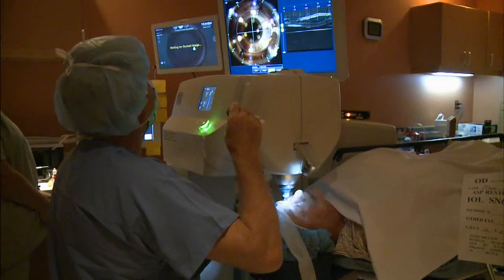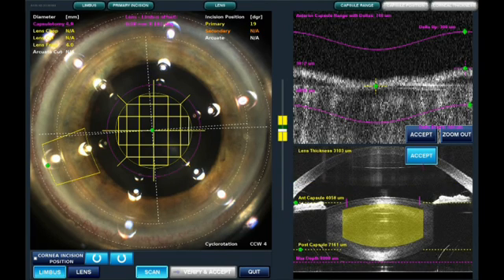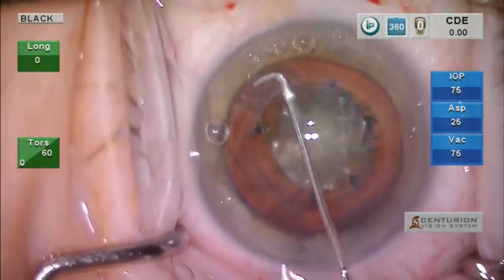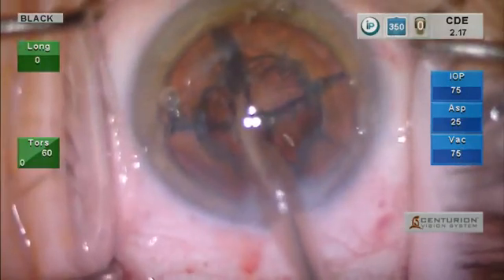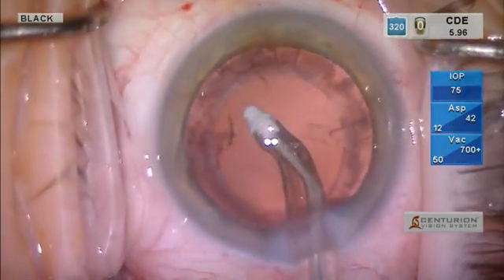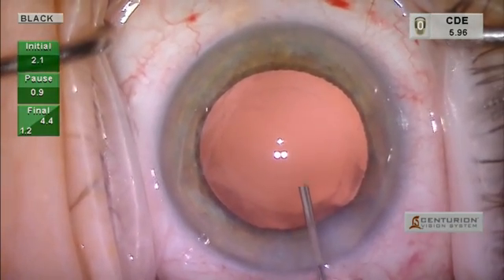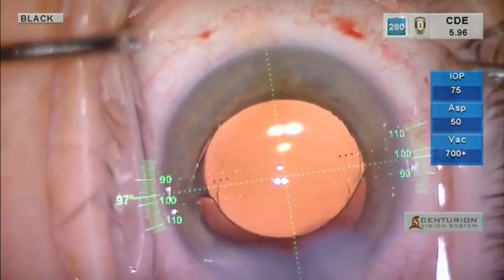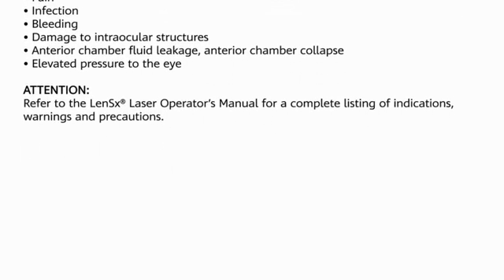Laser Cataract Surgery - VERION T7 with LenSx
Dr. Brad Black demonstrates VERION T7 with LenSx procedure.

to learn more about laser cataract surgery at Dr. Black's Eye Associates.